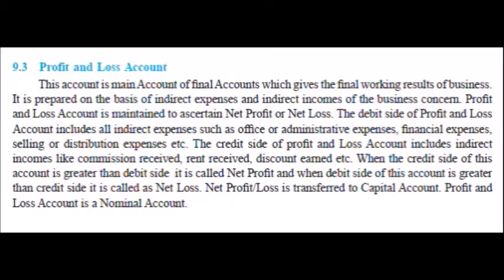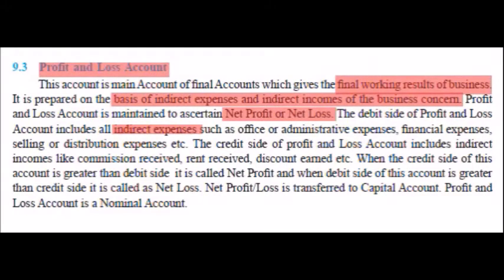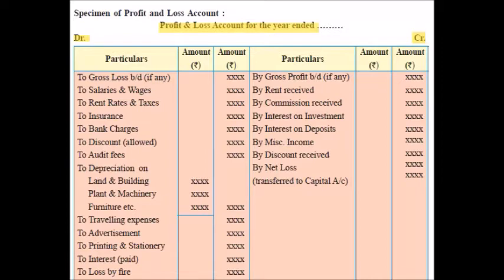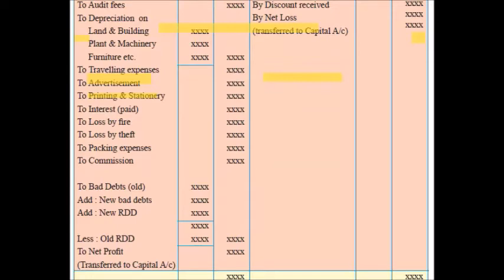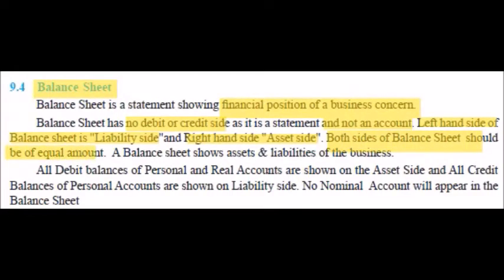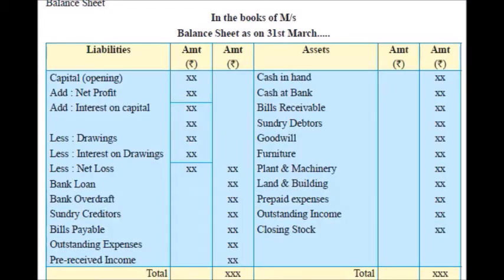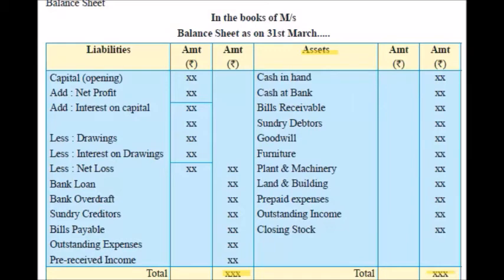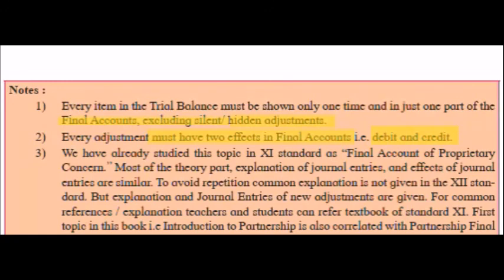V12 12th Accounts Chapter 1 P and L Account, Balance Sheet